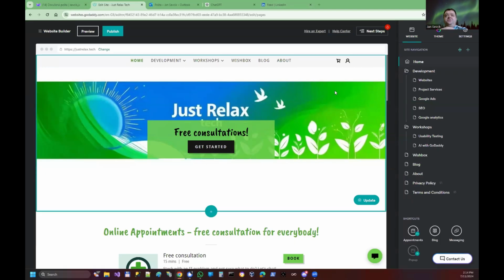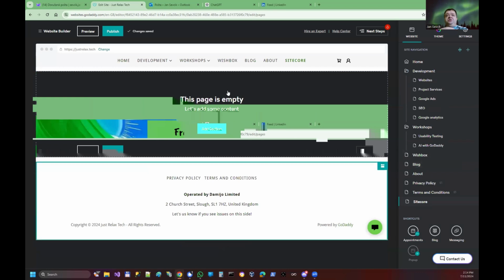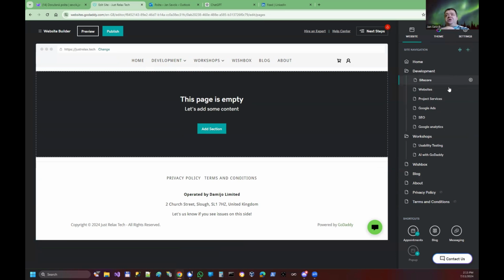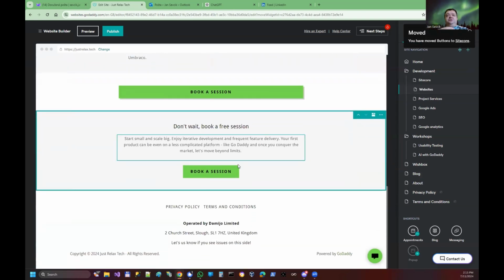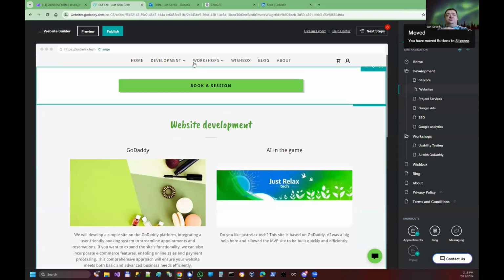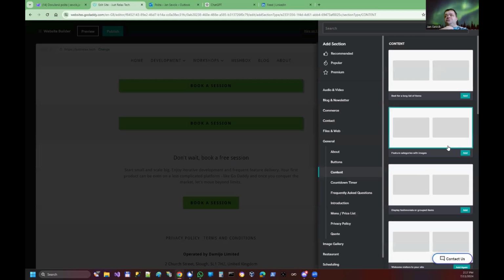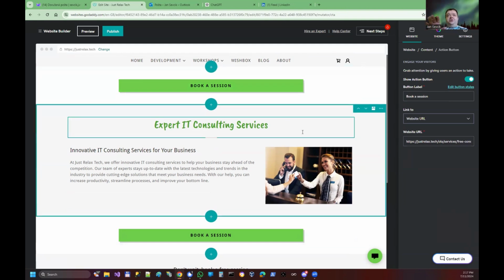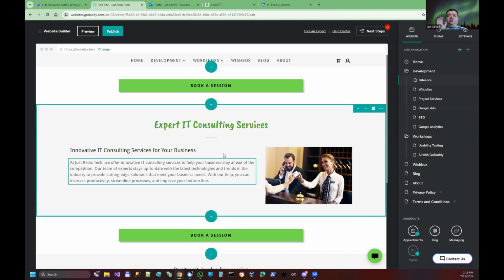New page with duplications of components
Invitation to Workshop
Join Our Workshop: Building and Managing Your Website with AI and GoDaddy!

Discover how to quickly build and manage your website using powerful AI tools like ChatGPT or Gemini. Learn to generate text and images, manage content, design components, and more. Advanced topics include Google Analytics, Ads, and online appointment systems.

Price: £50
First 5 Registrations: Free!
Don't miss out on this opportunity to enhance your skills. Register now and see what you can achieve in no time!

Looking forward to seeing you at the workshop!

For more details, visit: Workshop Details